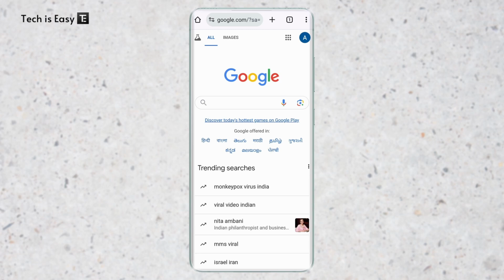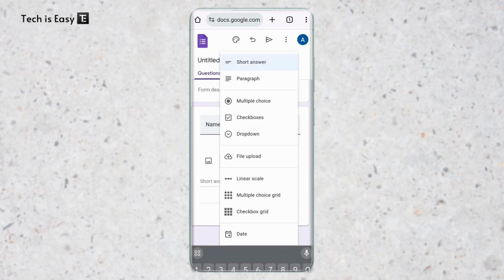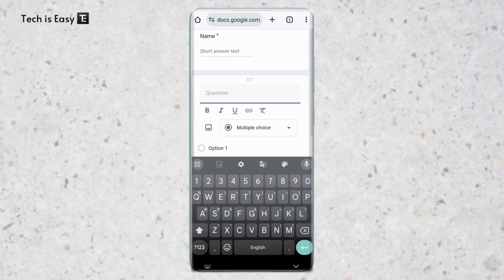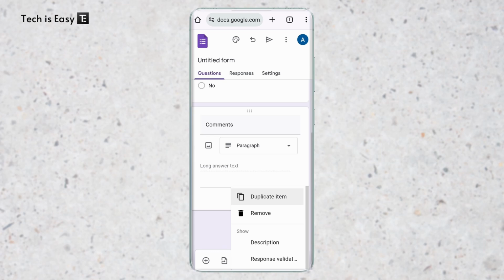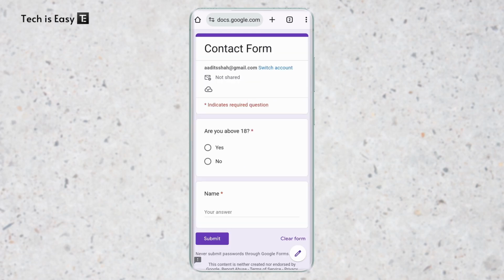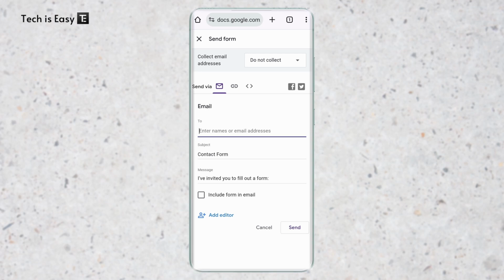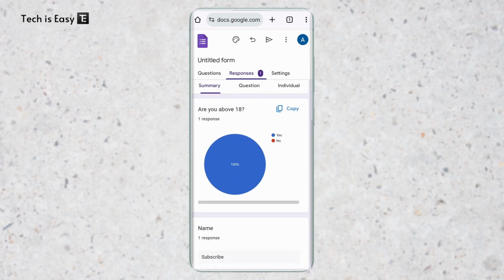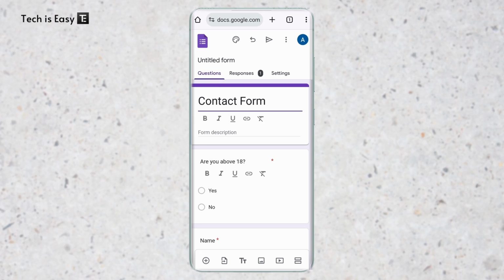How To Create Google Forms On Mobile | Complete Tutorial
How to Create a Google Form on Your Mobile: Step-by-Step Guide! 📱

In this video, I’ll walk you through the process of creating a Google Form directly from your mobile device. Whether you're on the go or just prefer using your smartphone, I'll show you how easy it is to set up and customize your form without needing a computer.

🔹 What You'll Learn:

Accessing Google Forms on Mobile - Discover how to quickly access Google Forms using your mobile browser or the Google Drive app.
Creating a New Form - Step-by-step instructions on how to create a new form, including adding questions, choosing question types, and customizing your form settings.
Form Customization - Learn how to personalize your form by adding titles, descriptions, and even changing the theme and colors to match your style.
Preview and Share - I'll show you how to preview your form to ensure everything looks perfect before sharing it with others via link or email.
Whether you’re creating a survey, quiz, or feedback form, this video will help you get started with Google Forms right from your mobile device.
Timestamps:
00:00 - Reaching Google Forms
00:30 - Create Form
03:20 - Preview Form
03:42 - Form Theme
04:01 - Share Form
04:46 - Check Responses